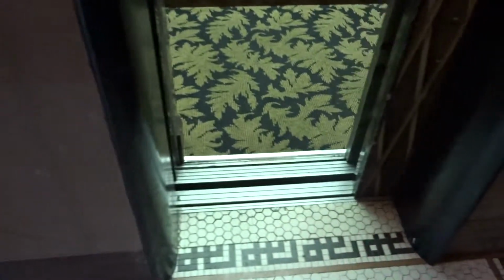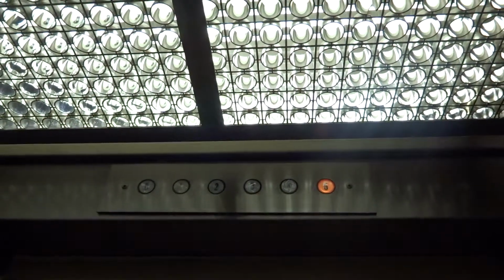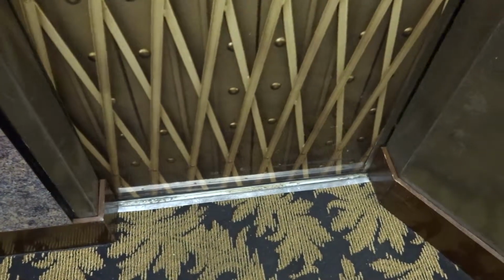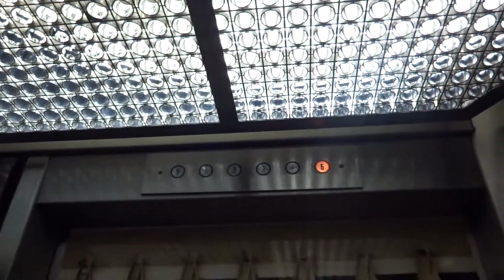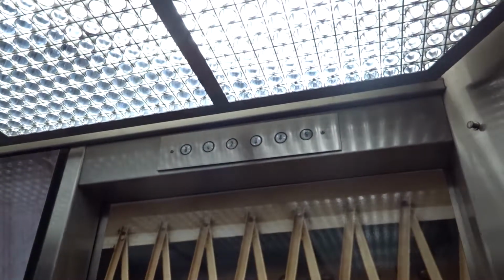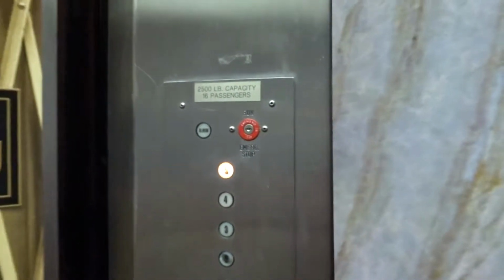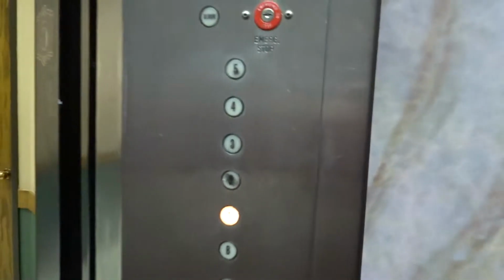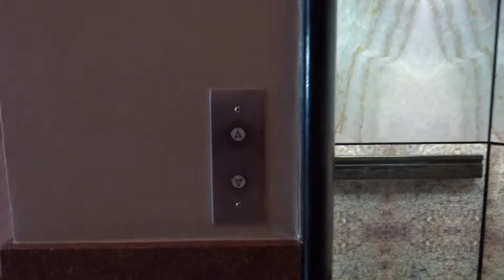(1080p Take) Vintage Dover Traction Elevator @ Carlton Building in Colorado Springs, CO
Riding the vintage Dover traction elevator at the Carlton Building.  This elevator was installed in the 50's or 60's before Dover Classic fixtures made their debut.   This is the only Dover elevator I've seen that has classic leveling.  As for ride quality, you can't notice it start up at all, but it abruptly slows to leveling speed while going up.